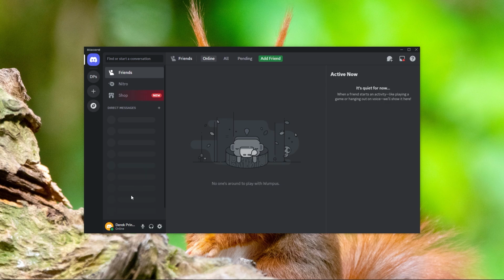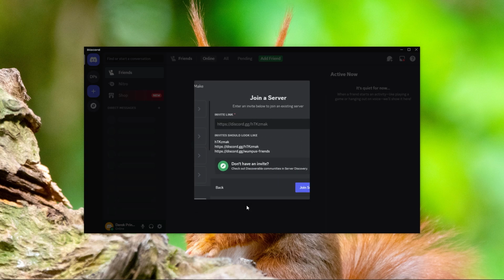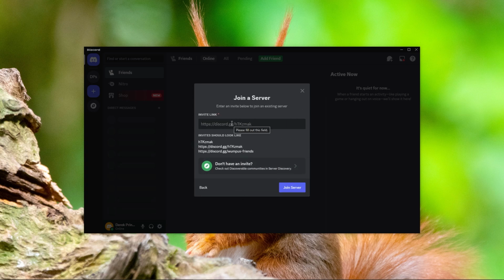How To Join Scary Baboon Discord Server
Want to join the Scary Baboon Discord Server but not sure how? In this video, I’ll walk you through the step-by-step process of joining the server so you can connect with the community, chat with other members, and stay updated on all the latest news!

🔥 In This Video:
✅ How to find the official invite link
✅ Steps to create a Discord account (if you don’t have one)
✅ How to accept the invite and verify your account
✅ Tips to stay safe and follow the server rules